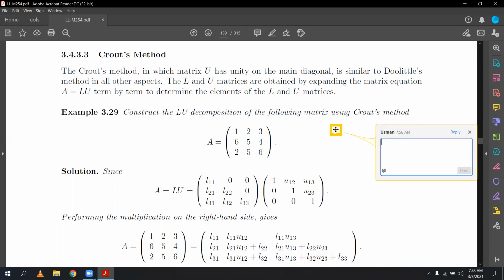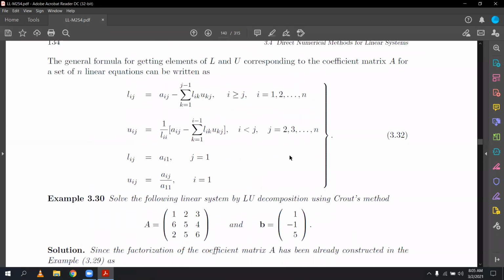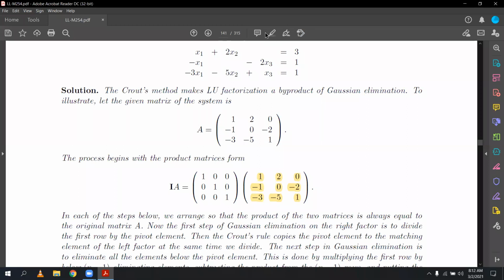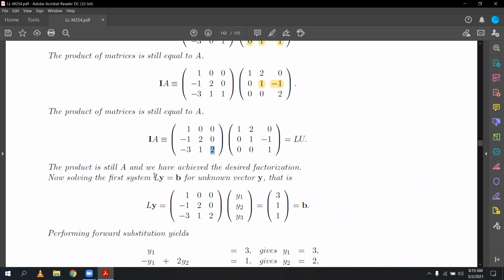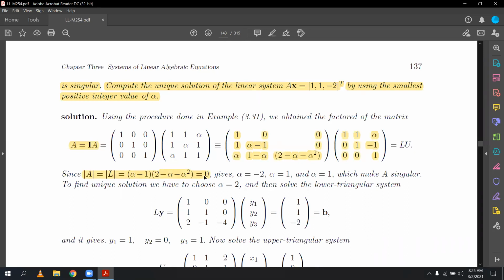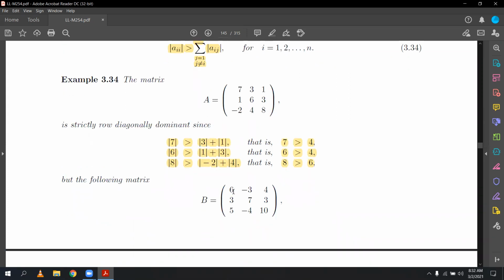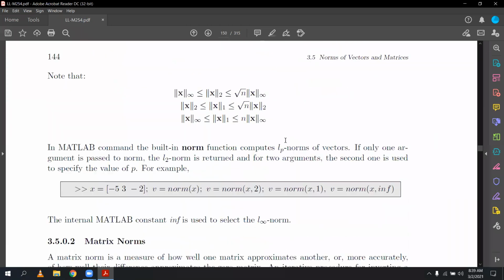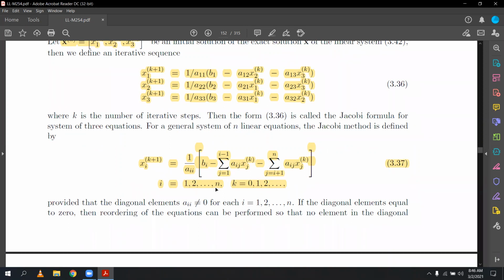Chapter 3: LU Decomposition Method p2